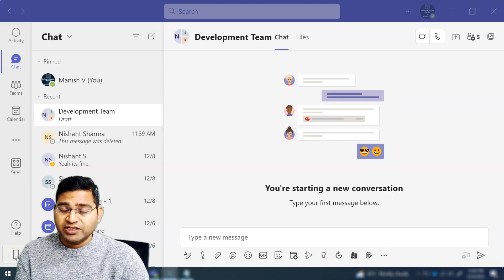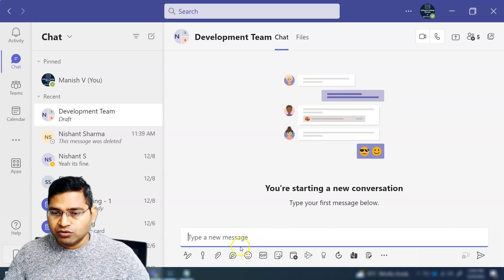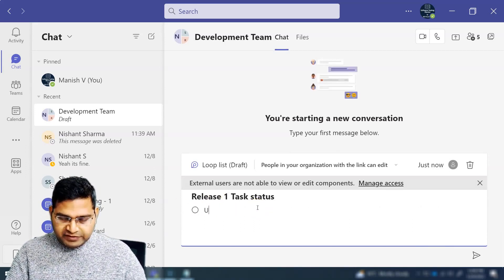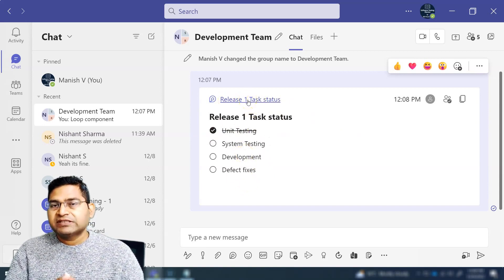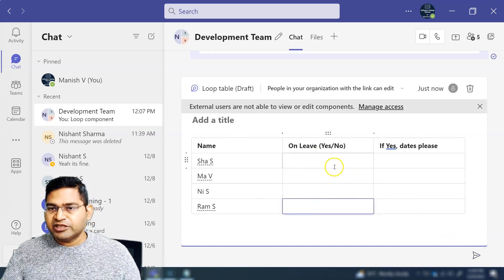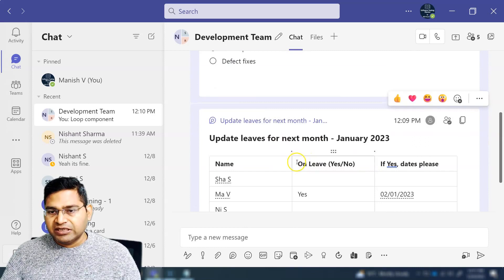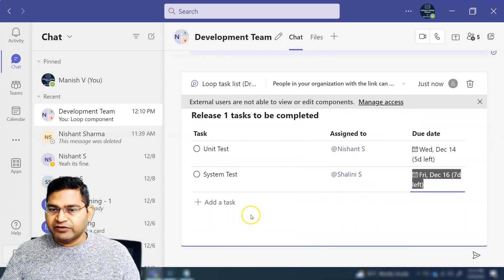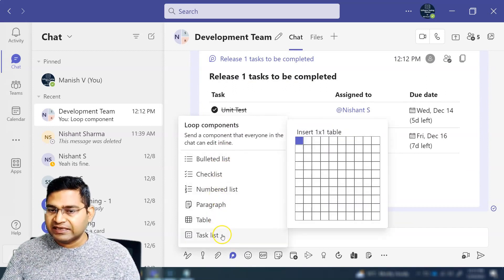How to use Loop Components in MS Teams | Microsoft Teams Tutorial #14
In this Microsoft Teams tutorial, we will learn how to use loop components in MS Teams.